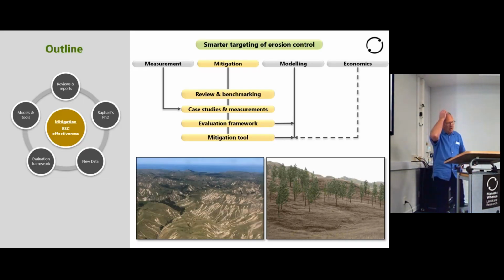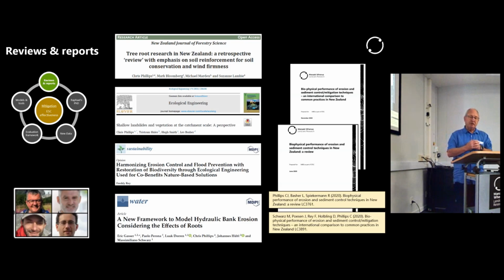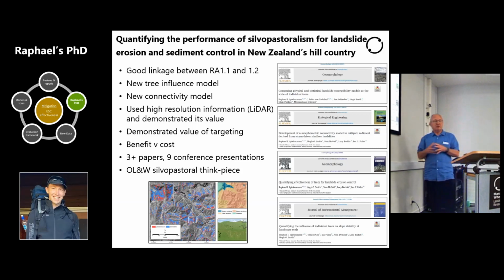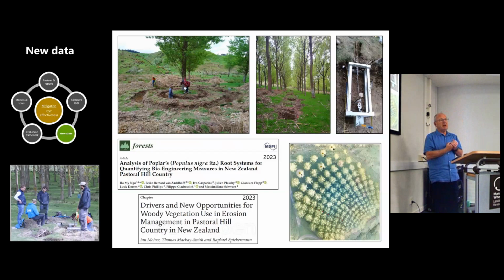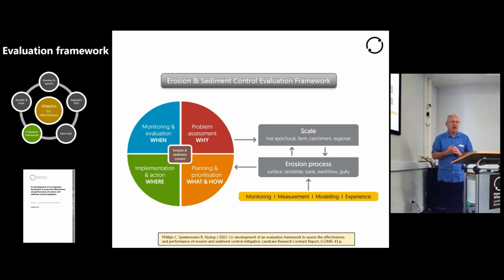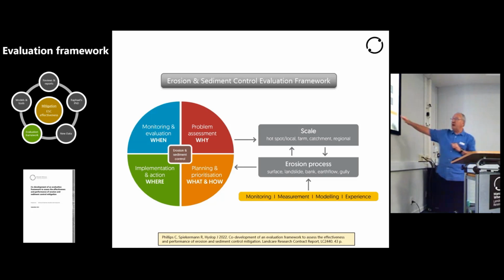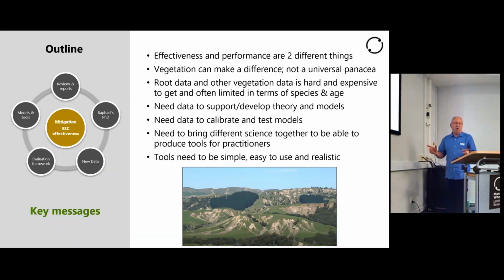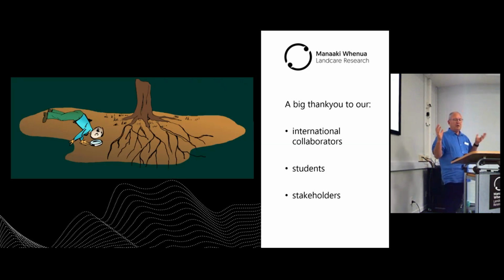Mitigation: erosion & sediment control effectiveness